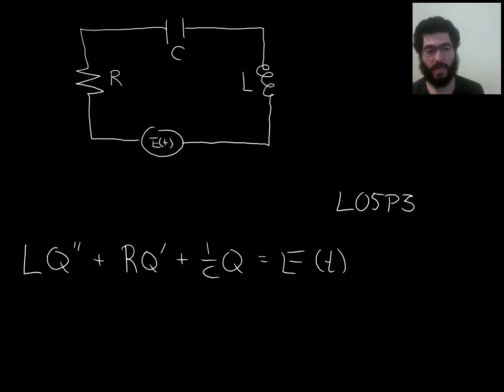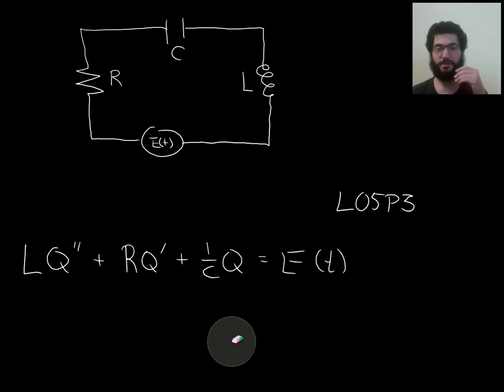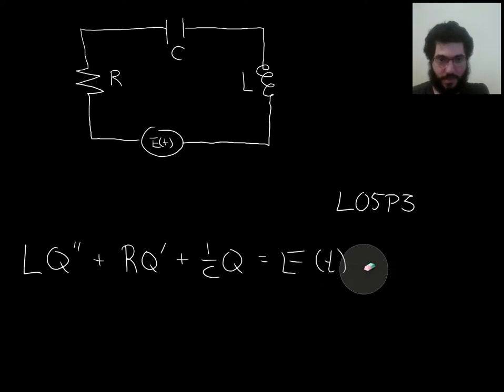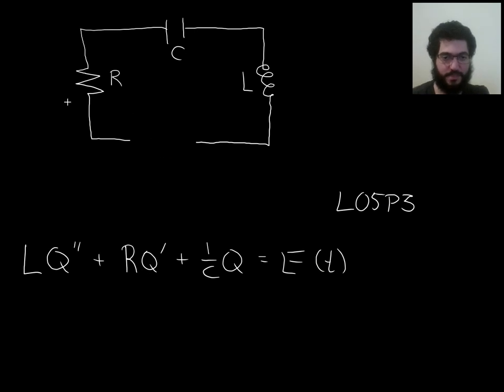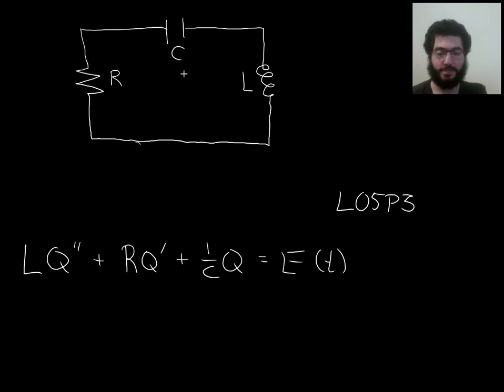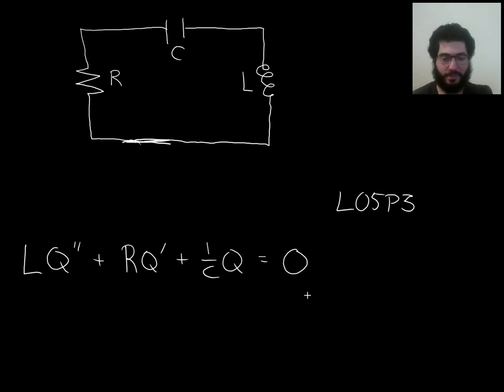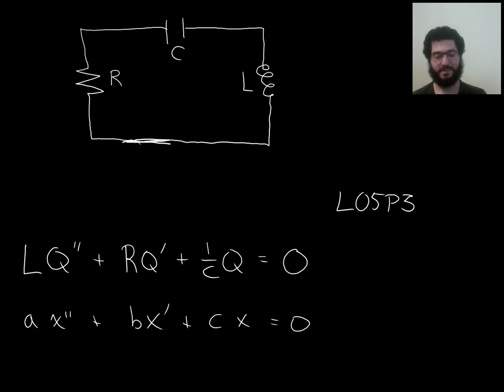4B L09P4 RLC Circuits Have the Same Dynamics